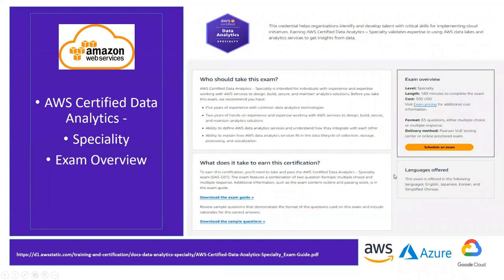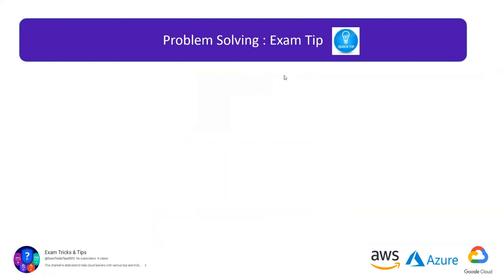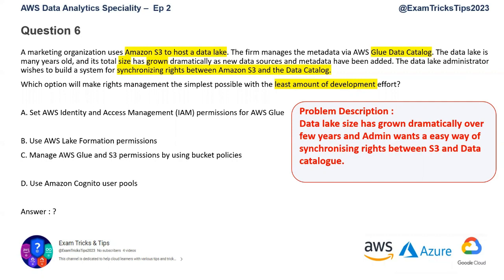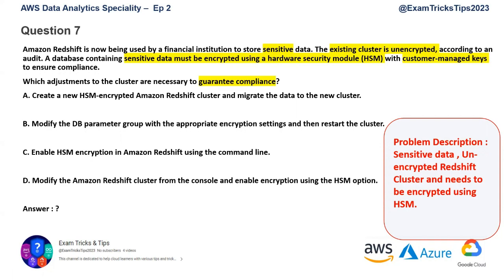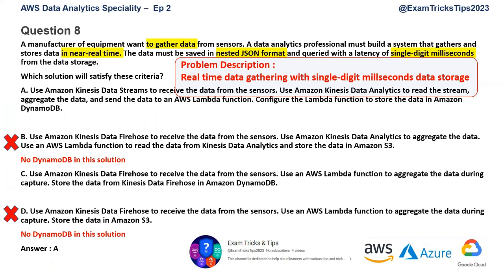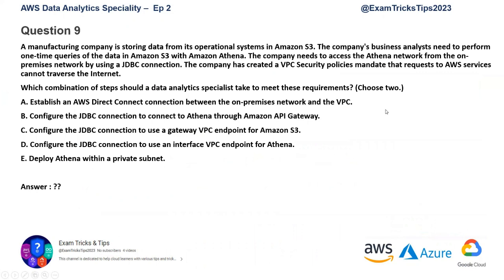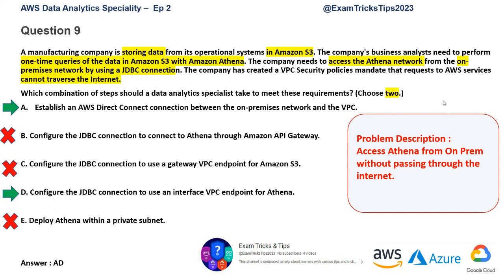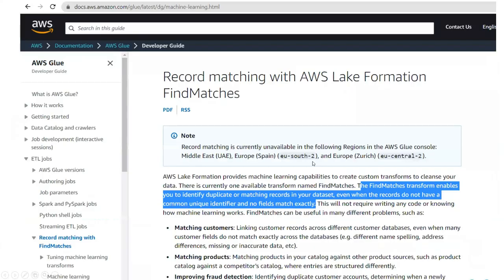Episode 2- AWS Certified Data Analytics Speciality Practice Exam Questions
AWS Certified Data Analytics Speciality Practice Exam Questions Ep 2

Q9 : h